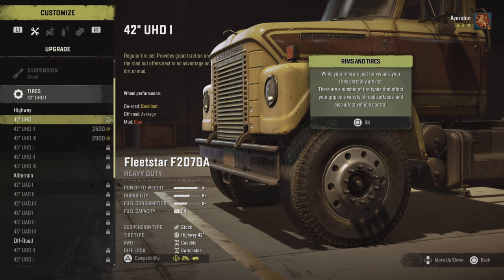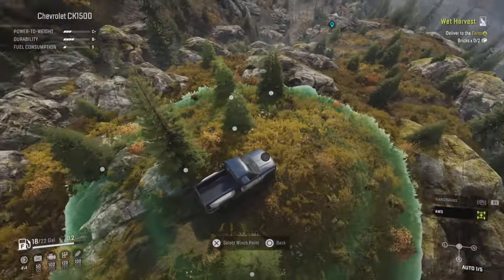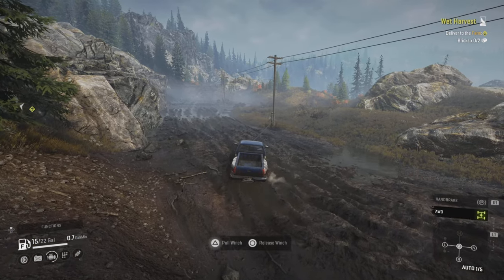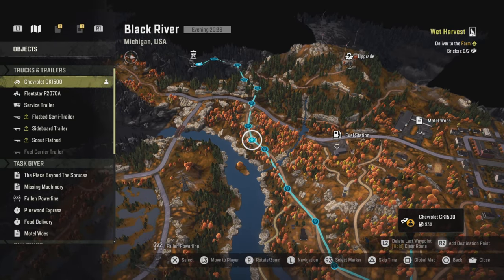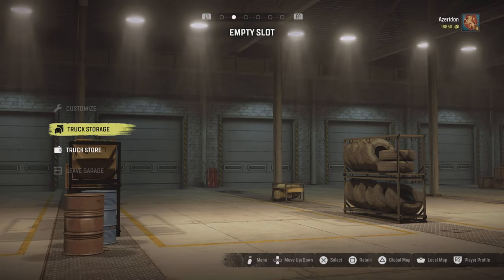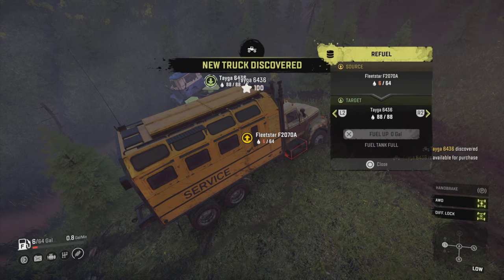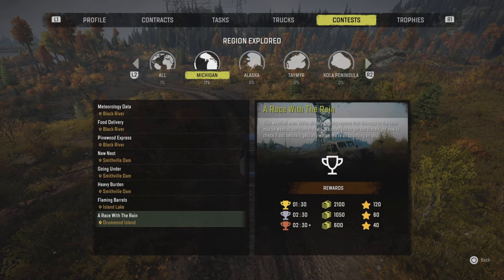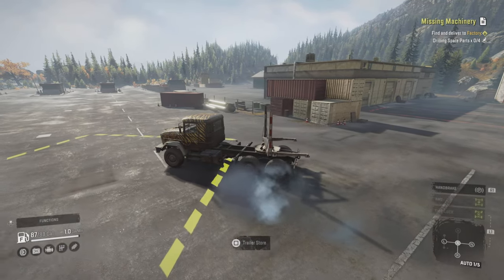A Beginner's Guide To Michigan | SnowRunner Tips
SnowRunner puts you in the driver’s seat of powerful vehicles as you conquer extreme open environments with the most advanced terrain simulation ever. Drive over 40 vehicles from brands such as Ford, Chevrolet, and Freightliner as you leave your mark on an untamed open world.

SnowRunner (2020)

As always let me know any suggestions or other games you would like to see me try to get the Platinum Trophy!

Console - PS5
Wheel - Logitech G29 + Logitech Shifter (I don't always play with the wheel)